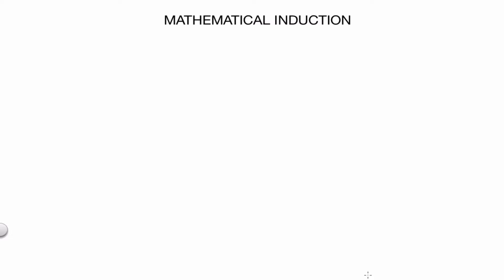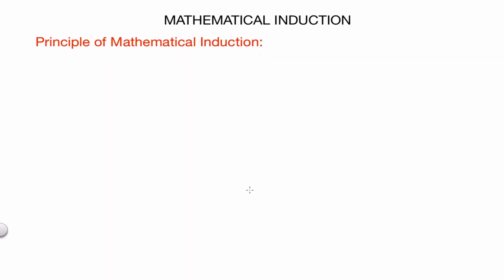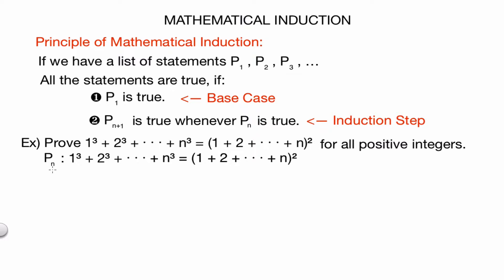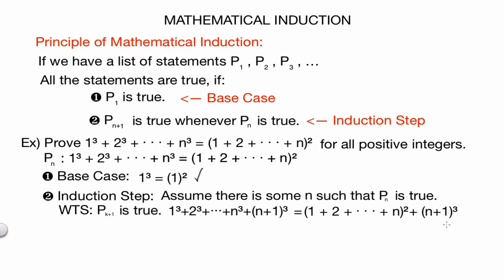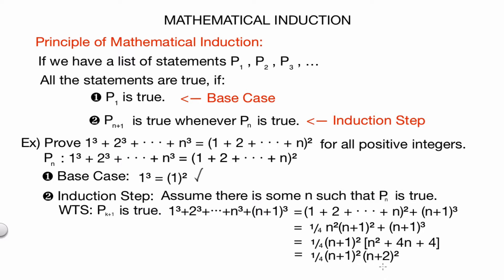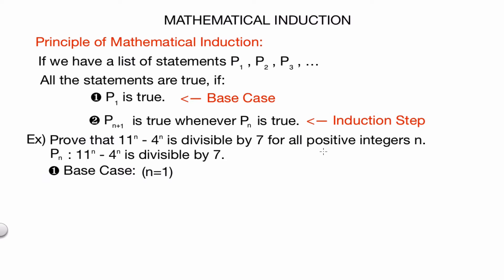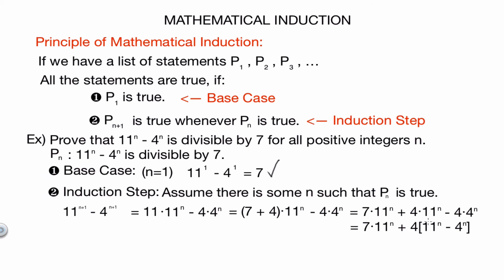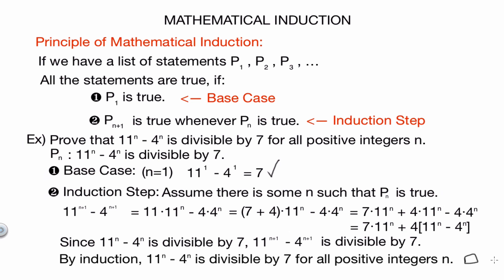Induction Proof Introduction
In this video I introduce mathematical induction, and work through two examples of proving statements using induction.

Outline:
Statement of Principle of Mathematical Induction (1:26)
Example 1- prove that 1^3+2^3+...+n^3 = (1+2+...+n)^2 for all n (2:09)
Example 2 - prove that 11^n - 4^n is divisible by 7 for all natural numbers (6:06)